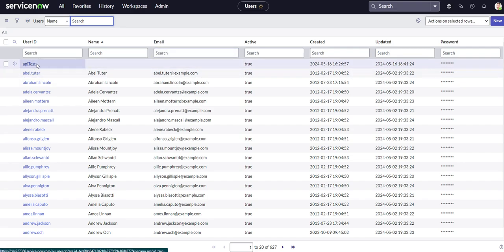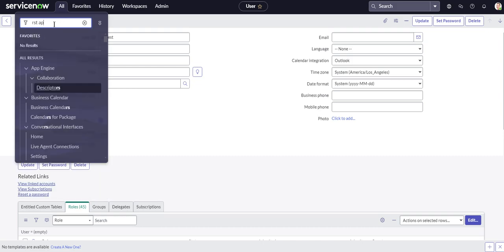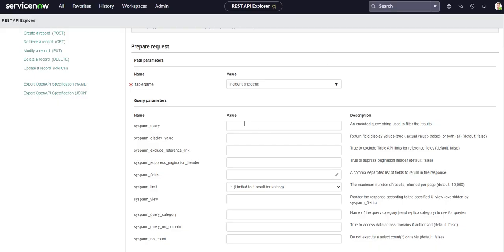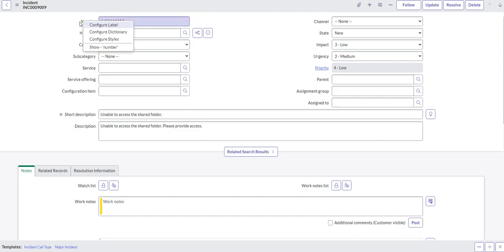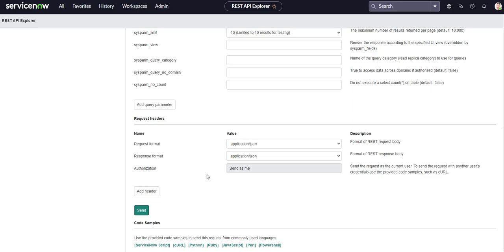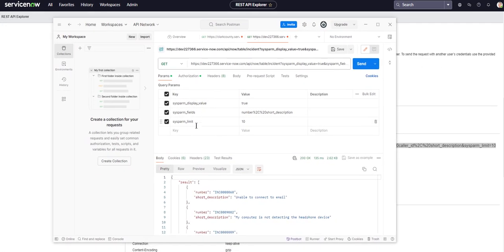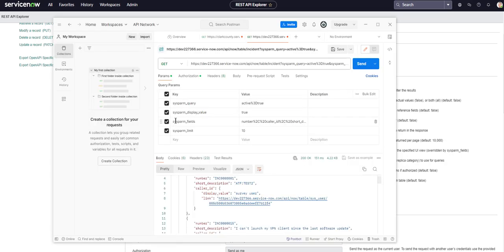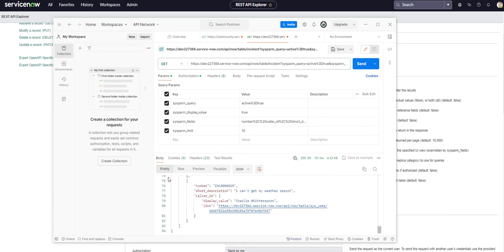Retrieve Records Using Rest API Explorer (GET) | ServiceNow System Administration Fundamentals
In this video, we provide an overview of how to retrieve records using the rest API explorer on ServiceNow.